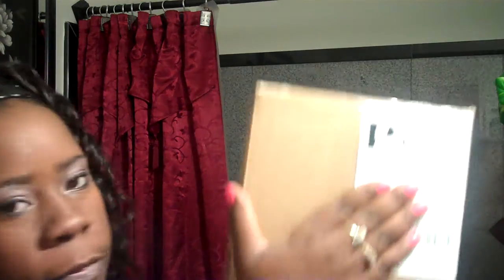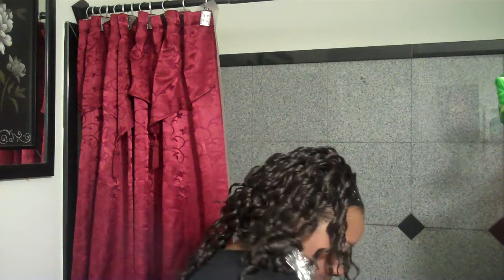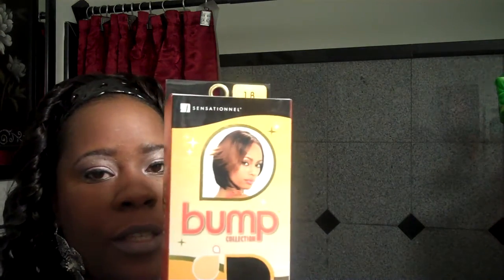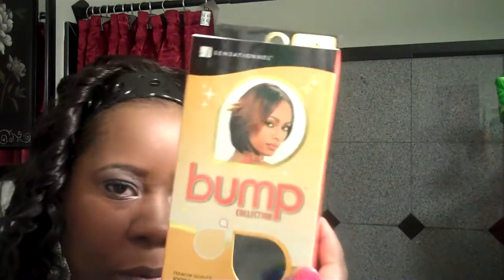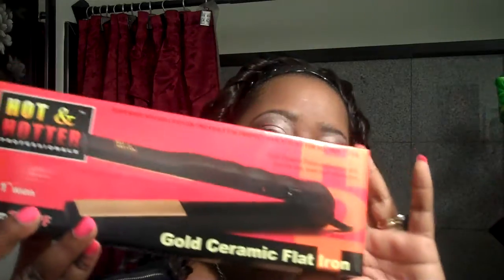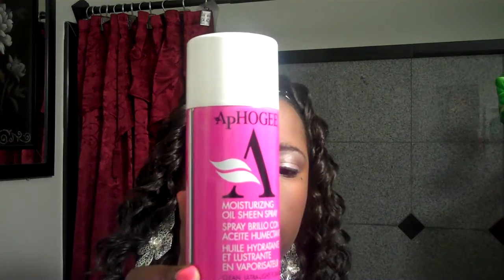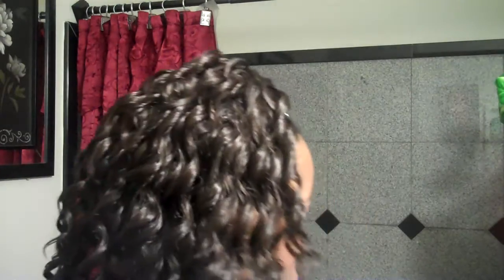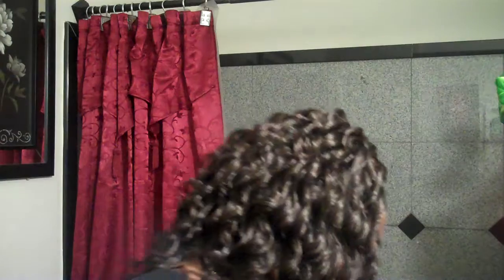Mini haul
I purchased everything with my own money from samsbeauty.com